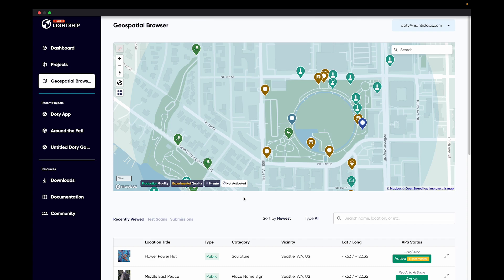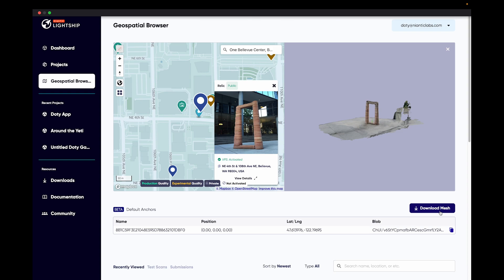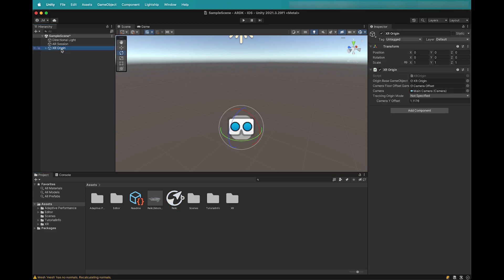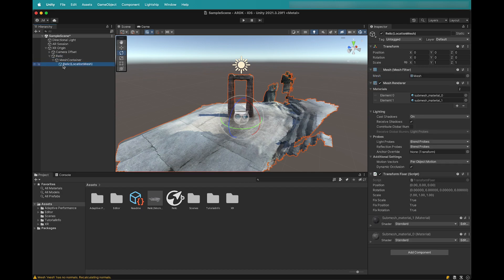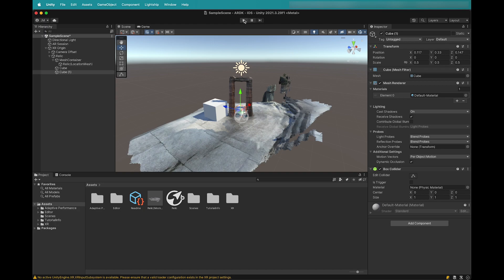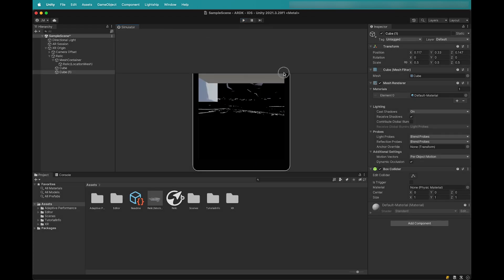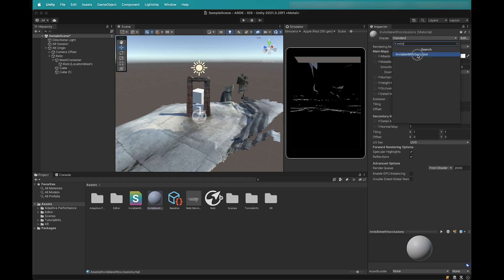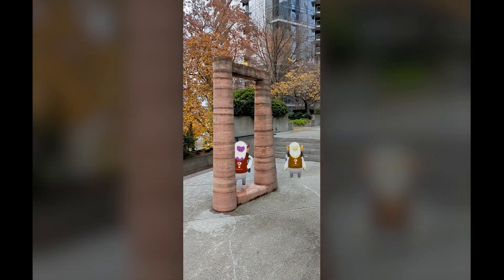Placing content in real-world locations using Location AR with Lightship 3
This tutorial covers how to create ARLocations anywhere in the world using Lightships Geospatial Browser and the Visual positioning system.

00:00 Introduction
00:03 Getting Started
00:19 Using the Geospatial Browser
00:43 Searching for AR Locations
01:16 Setting Up Unity
01:51 Adding mesh from the Geospatial Browser
02:17 Adding AR Location Manager
02:55 Setting the AR Location Manifest
03:23 Adding AR content to AR Location
04:34 Enabling Playback
06:07 Hiding the AR Location mesh
07:22 Final checks
07:39 Conclusion